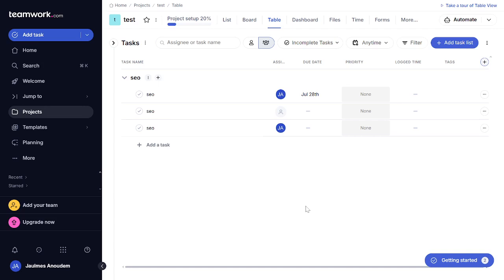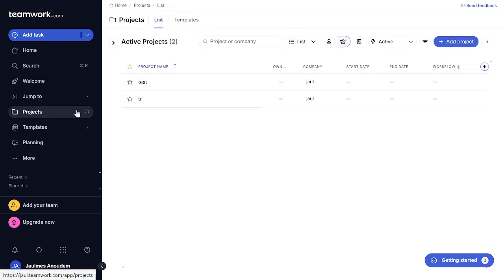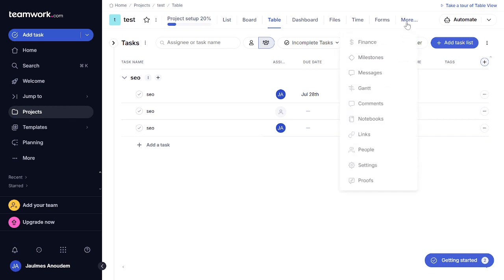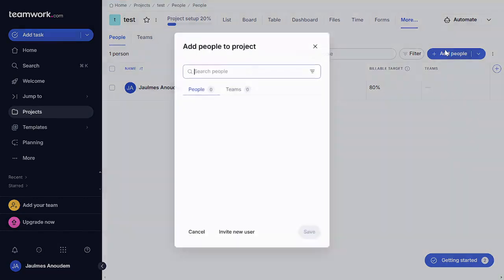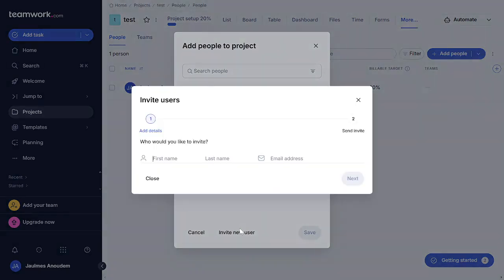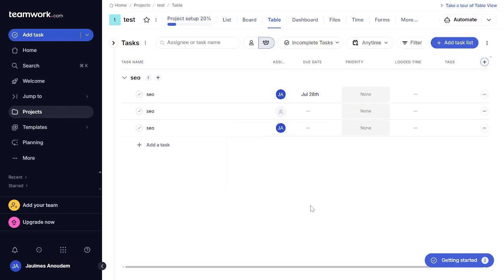How To Manage Vendor Relations On TEAMWORK.COM (Complete 2025 Guide)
Welcome to this comprehensive How To Manage Vendor Relations On TEAMWORK.COM (Complete 2025 Guide) tutorial! In this detailed guide, I'll walk you through everything you need to know about How To Manage Vendor Relations On TEAMWORK.COM (Complete 2025 Guide).

 What You'll Learn in This How To Manage Vendor Relations On TEAMWORK.COM (Complete 2025 Guide) Tutorial:
• Complete step-by-step instructions for How To Manage Vendor Relations On TEAMWORK.COM (Complete 2025 Guide)

Whether you're a complete beginner or looking to improve your skills, this How To Manage Vendor Relations On TEAMWORK.COM (Complete 2025 Guide) tutorial covers everything from basic concepts to advanced strategies. I've designed this guide to be easy to follow, practical, and immediately actionable.

 Why This How To Manage Vendor Relations On TEAMWORK.COM (Complete 2025 Guide) Tutorial is Different:

 Perfect for:
• Beginners who want to learn How To Manage Vendor Relations On TEAMWORK.COM (Complete 2025 Guide) from scratch

Questions? Drop them in the comments below! I read every comment and try to respond to as many as possible.

• Share with anyone who might benefit from learning How To Manage Vendor Relations On TEAMWORK.COM (Complete 2025 Guide)